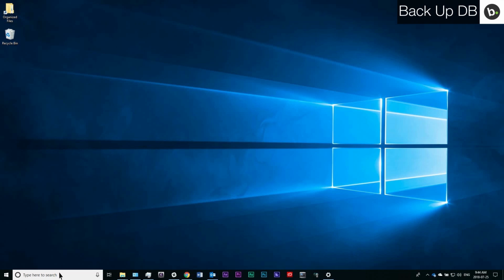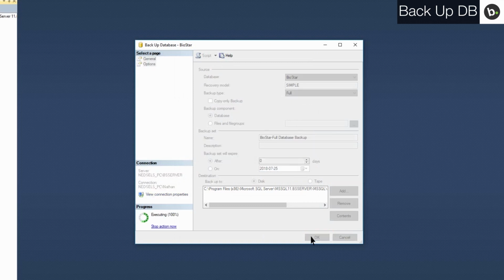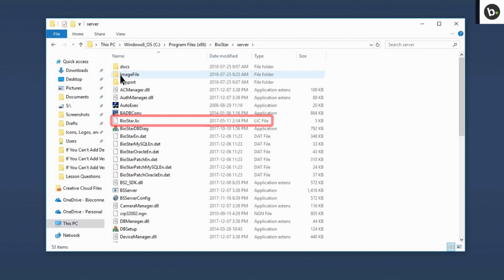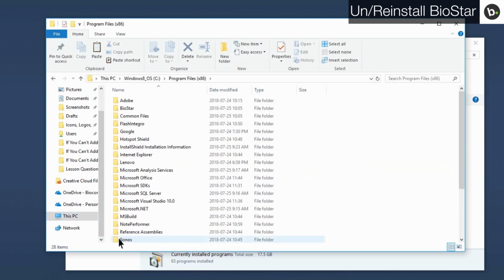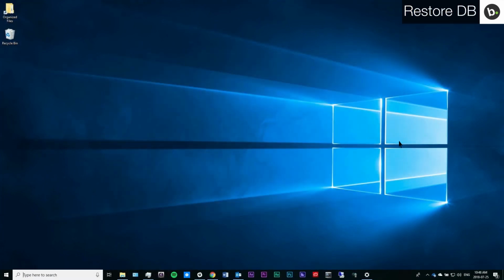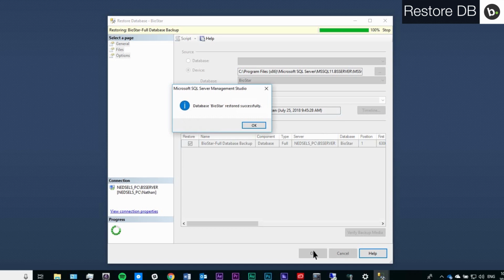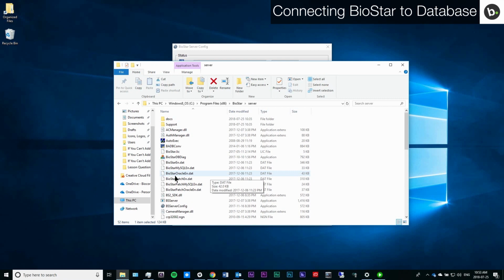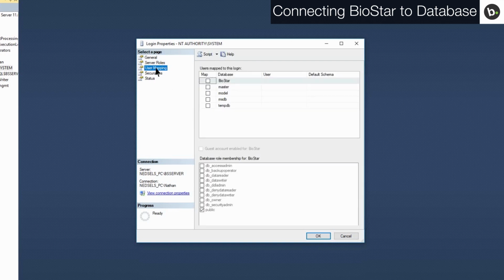How to Migrate SQL Database and/or Update BioStar 1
Back Up Database: 0:12
Uninstall and Reinstall BioStar: 1:52
Restore Database: 3:13
Connecting BioStar to Database: 4:02

*You'll want to download either ENU\x64\SQLManagementStudio_x64_ENU.exe or ENU\x86\SQLManagementStudio_x86_ENU.exe, depending on your OS.